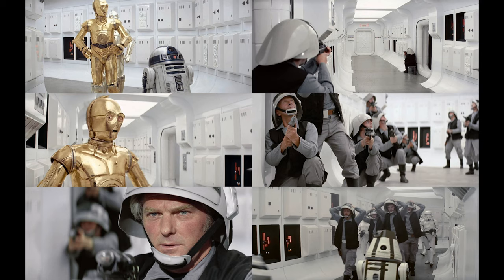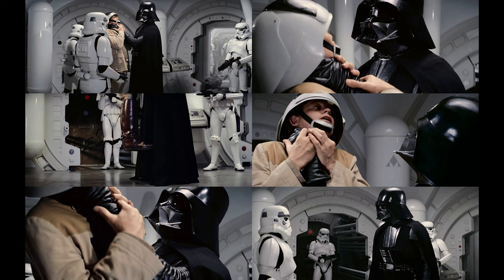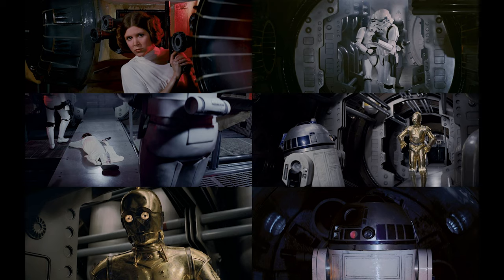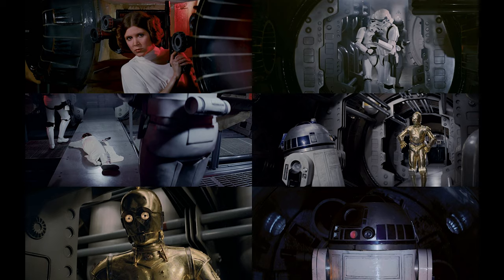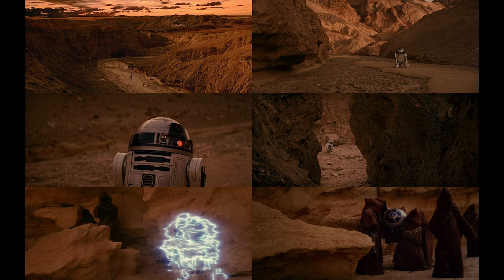Despecialized v3.0 Colors Addendum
An addendum to my last video - I made a couple of mistakes in that one.